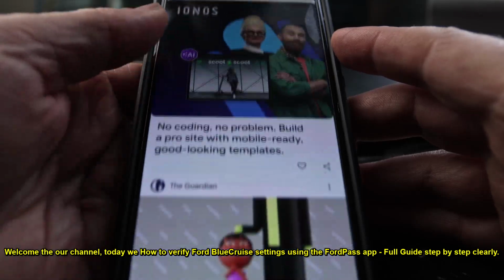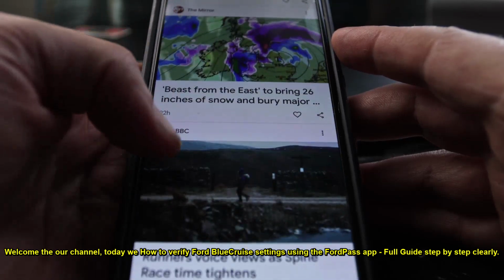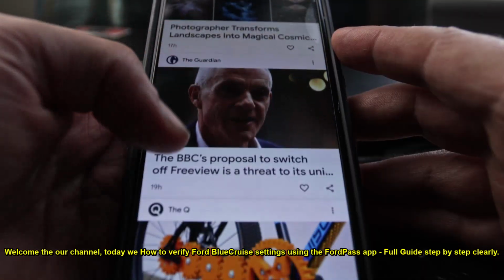How to verify Ford BlueCruise settings using the FordPass app - Full Guide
Unlock the full potential of your Ford BlueCruise technology with our comprehensive guide on verifying settings using the FordPass app! In this video, we’ll walk you through each step to ensure your Ford BlueCruise system is optimized for a seamless driving experience. Whether you’re a new Ford owner or looking to enhance your existing setup, this tutorial provides valuable insights and tips to make the most of your vehicle’s advanced features.